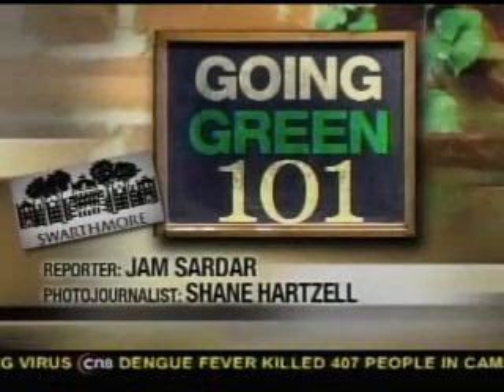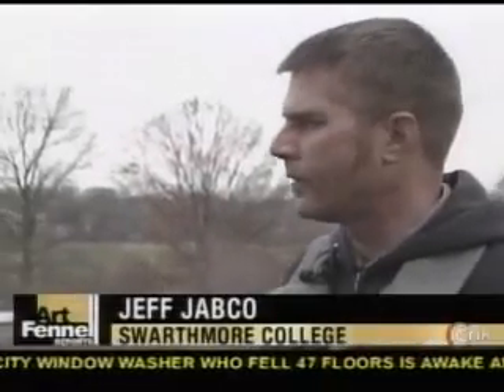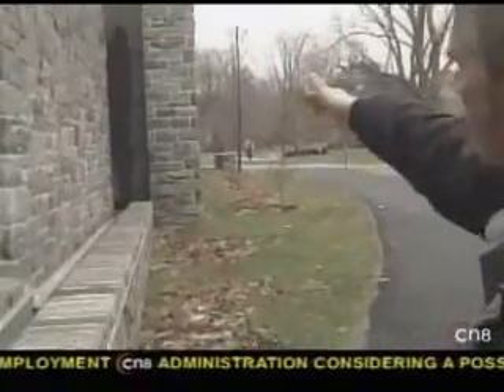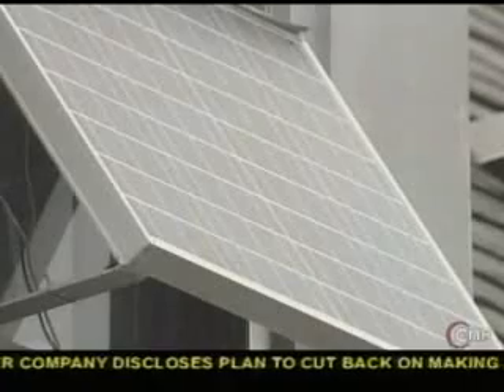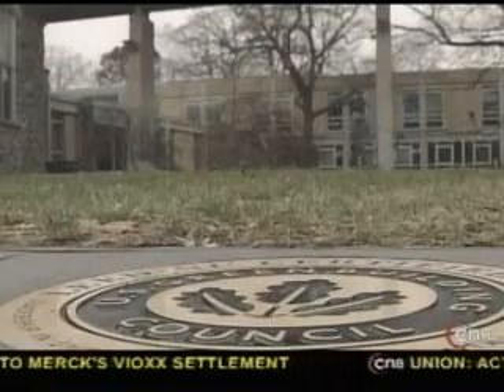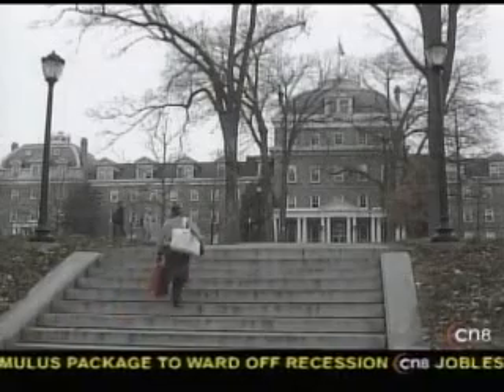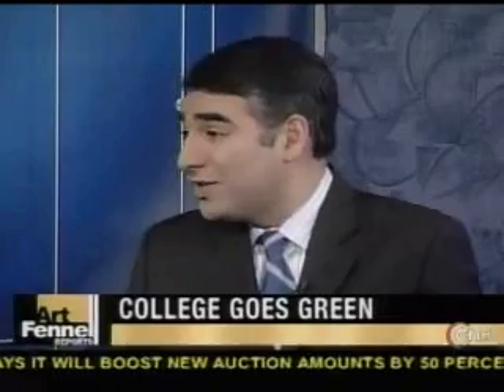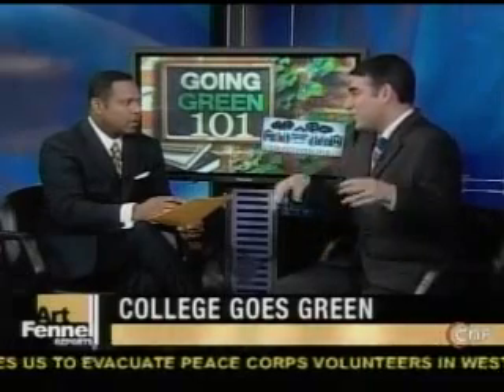Going Green 101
Some of the environmental initiatives currently underway on campus are featured in this news report. Included is Scott Arboretum horticulturalist Jeff Jabco, who gives a tour of Alice Paul Hall's green roof and the rainwater collection system used at the LEED-certified Science Center, and engineering major Lauren Goodfriend '08, who shows off the system she designed to create her solar-powered dorm room. Also appearing is religion professor Mark Wallace, who argues that a wide range of resources is needed to address the current "environmental crisis."